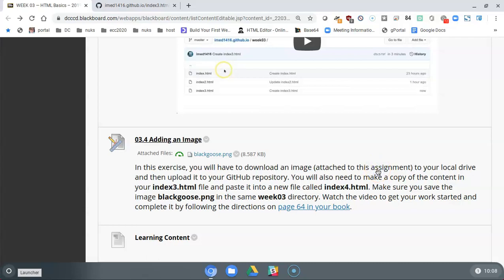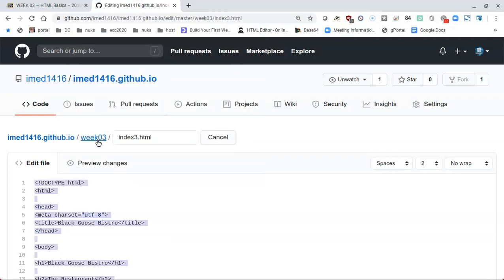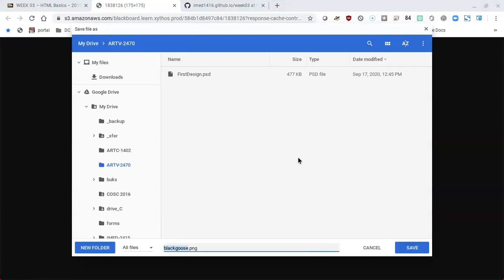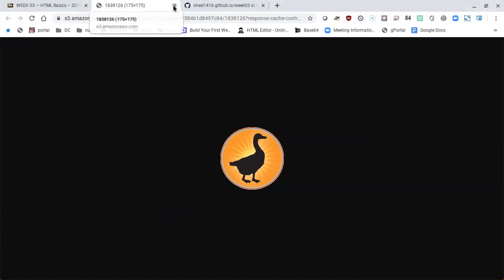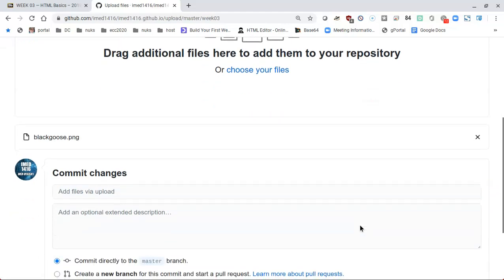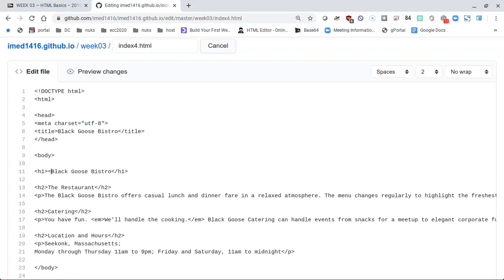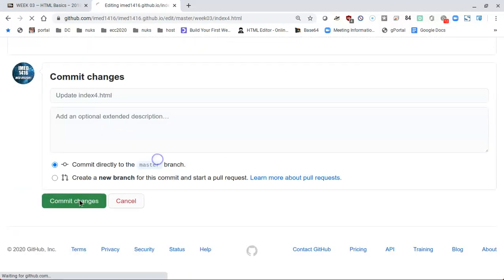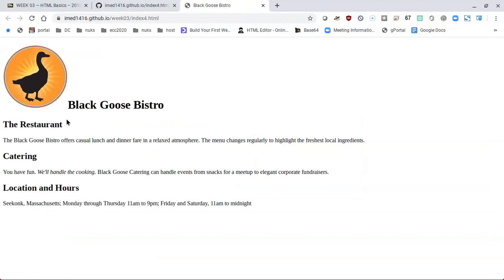03 4 Adding an Image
Download an image of a logo to your local drive and upload it to GitHub, then add code into your page to add it to the design.